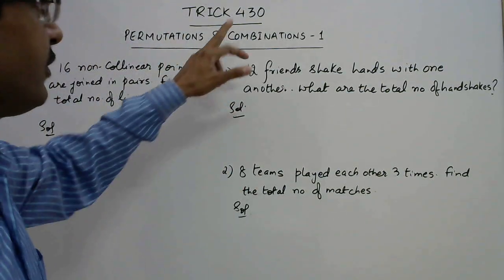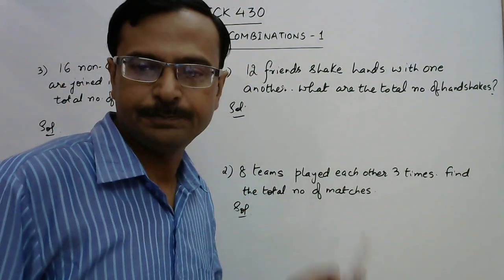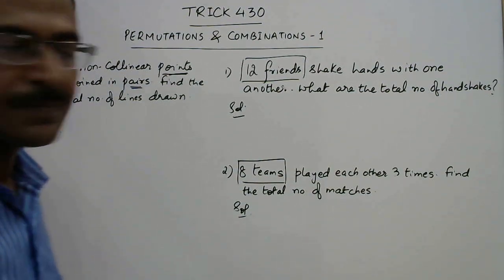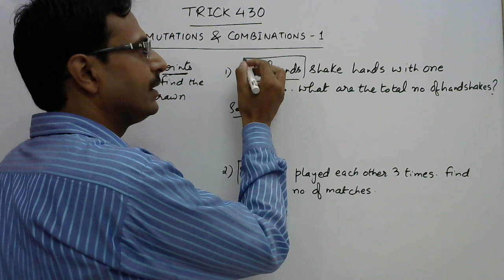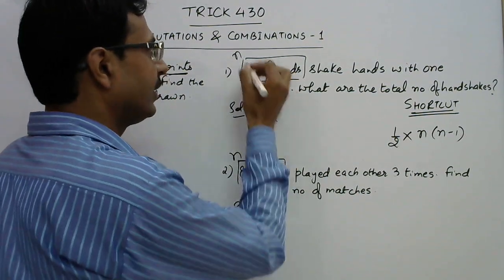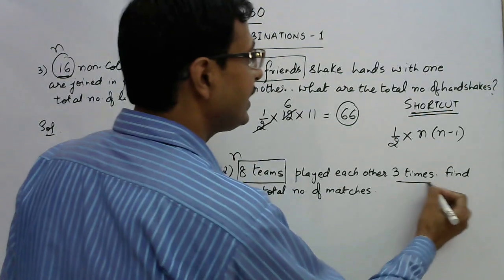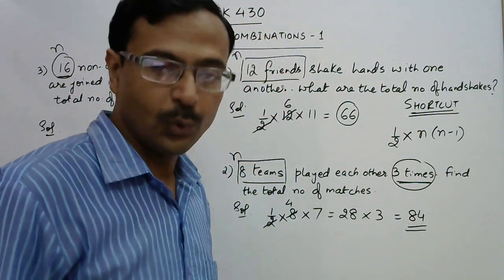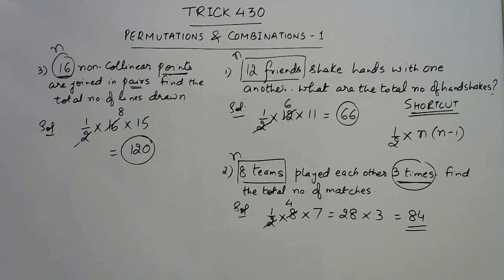Trick 430 - Shortcuts in Permutations and Combinations - 1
There are a number of problems in the chapter of permutations and combinations. students feel a lot of difficulty in dealing with these problems. here is an amazing shortcut to solve one important question of combinations in JUST 3 SECONDS. MUST WATCH VIDEO. for more videos, keep visiting: